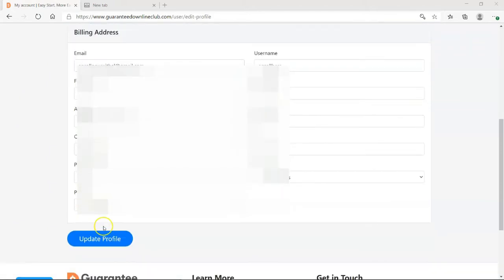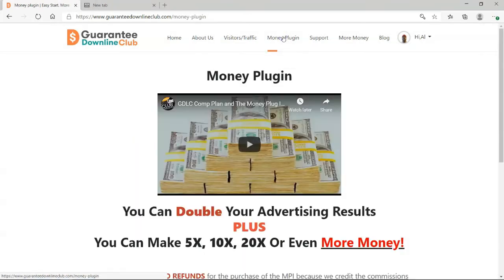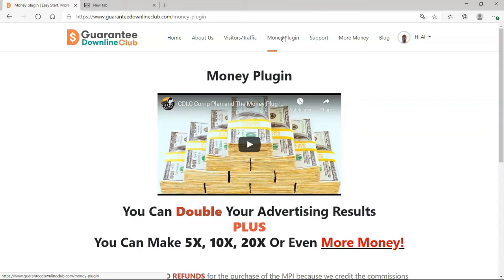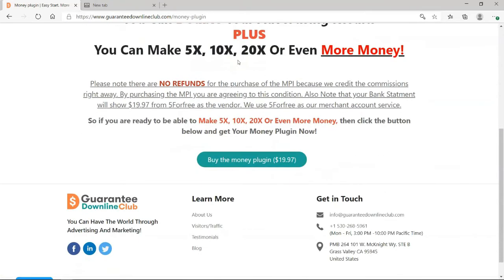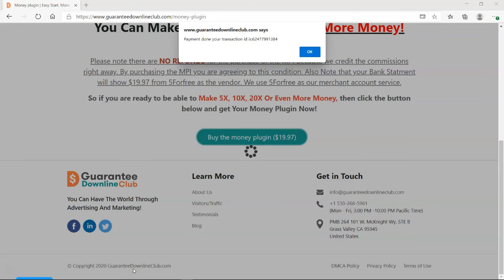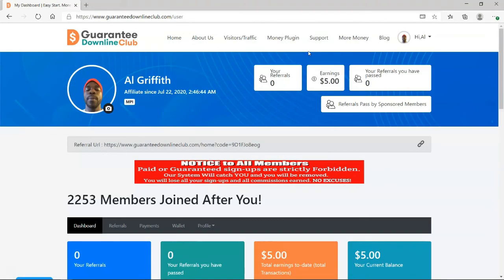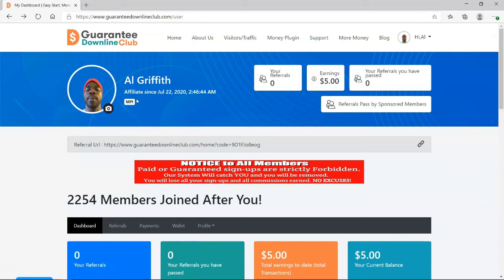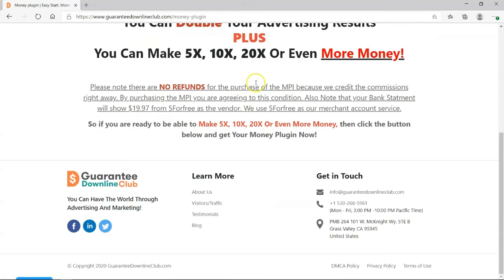Guarantee Downline Club Review | Make More Money With The Money Plugin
Related Search Phrases: guarantee downline club, Guarantee Downline Club Review, Free money with guarantee downline club, Making money with GDLC, gdlc review

First of all, what is a downline club and how will it work for you watching this video. This could be included in the "30 Interesting And Scam Free Ways To Make Money Online" in 2020

If you want to make more money with your GDLC or  Any business opportunity you are in then you need these kind of visitors. You need visitors that Convert.

We use to sell visitors of our own until we found this new amazing visitor source. We checked it ourselves and not only is it cheaper for you than what we could offer but it converted to sales even faster.